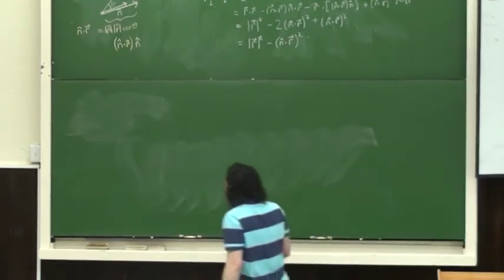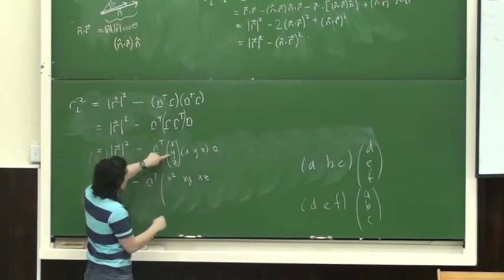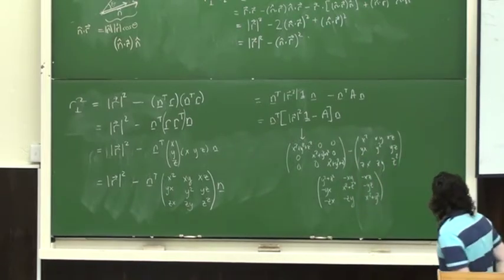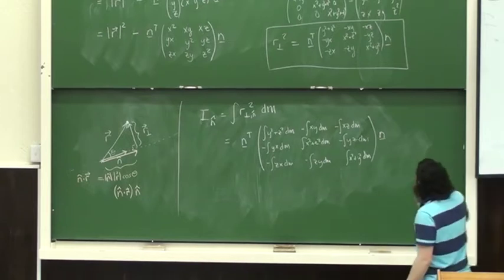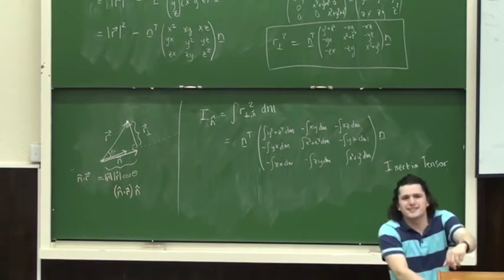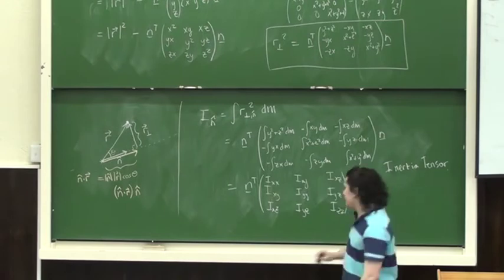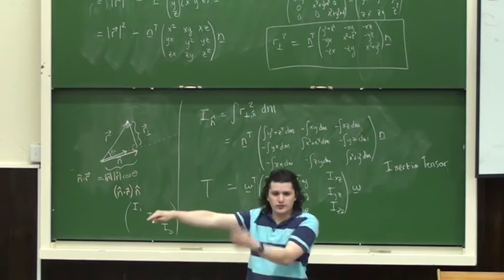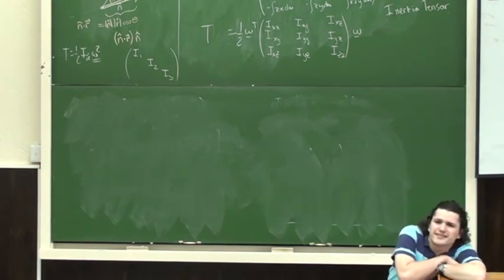Moment of Inertia Tensor